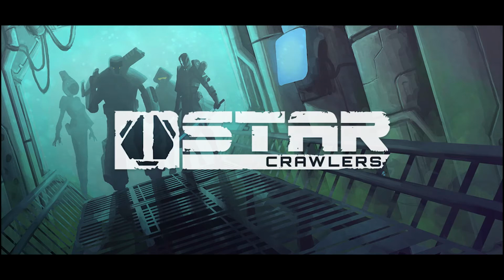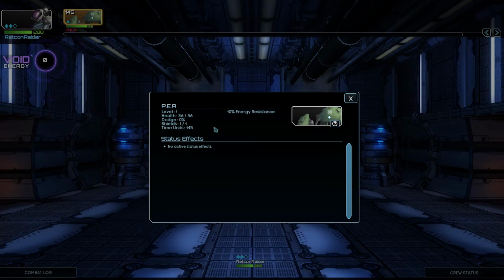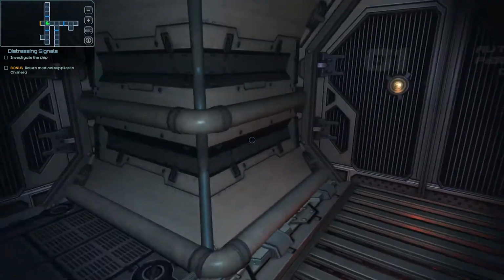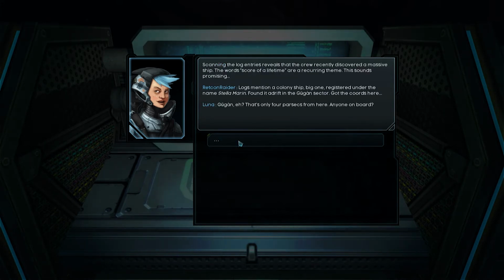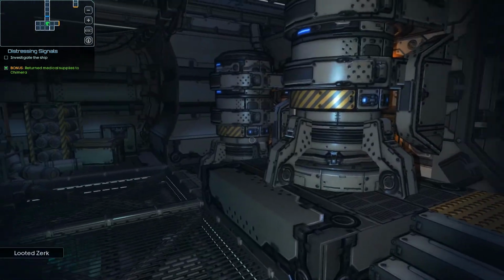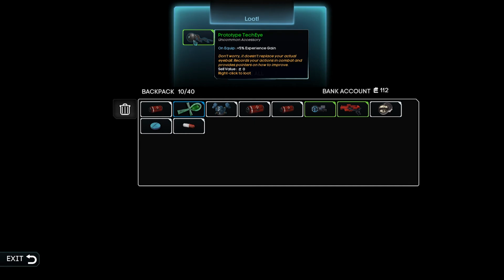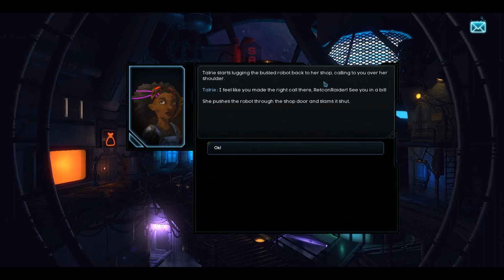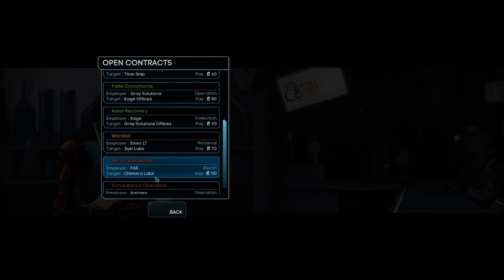Let's Play StarCrawlers! Episode 02 - Rampant Roboticide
People seemed to like the first episode, so here's another one! This time I murder a bunch of defenseless robots, and make other morally questionable decisions.

I just enjoy playing turn-based cRPGs, even though I'm generally pretty bad at them.

To find out more about StarCrawlers, visit their official website at:
StarCrawlers.com